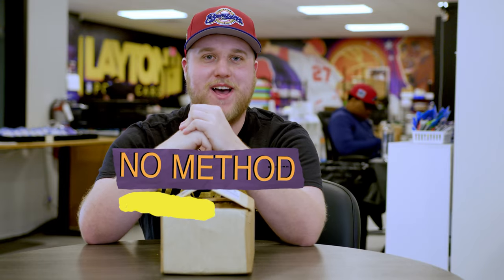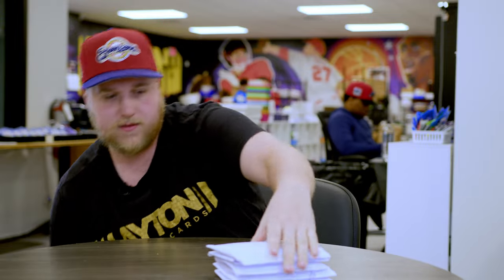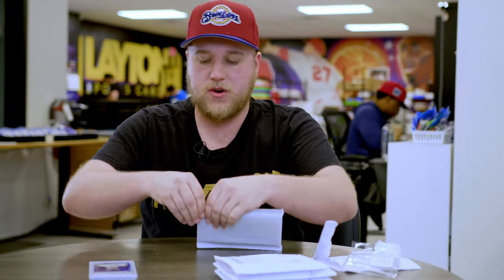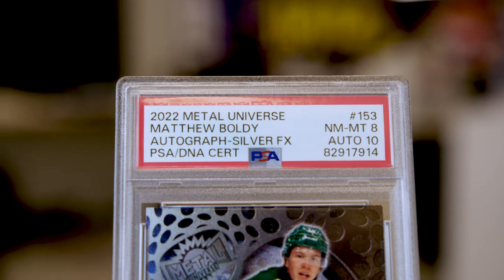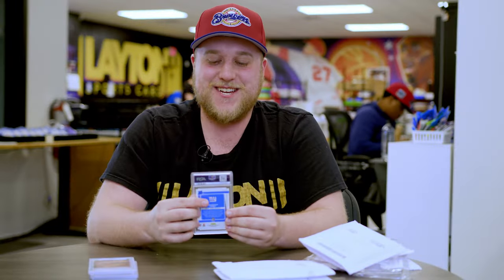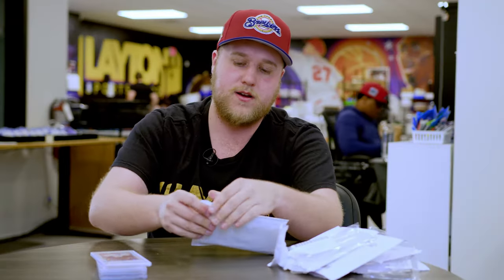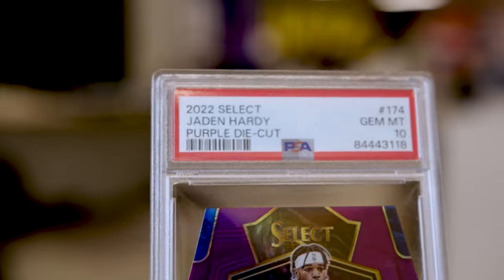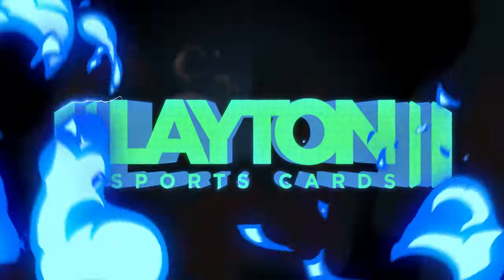No Method All Madness - Ep 1 - Goldin Auction Pickups, Mail Day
Sam has been on a bender purchasing cards from Goldin Auctions every week. All Method No Madness will follow him on his journey picking up singles. Will he make good purchases? Stick around this season to find out.